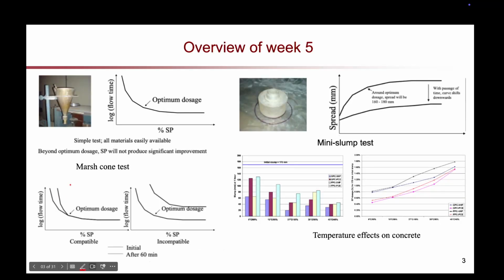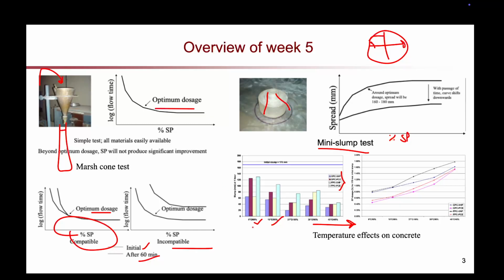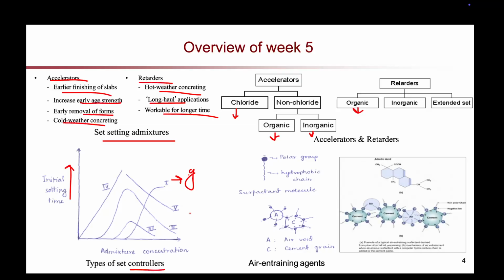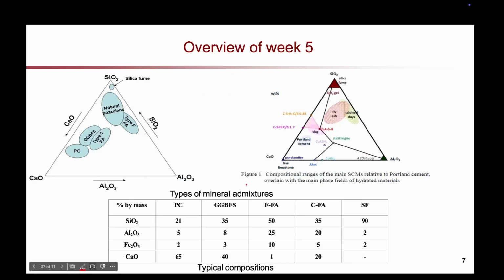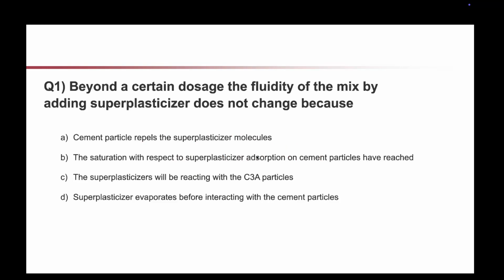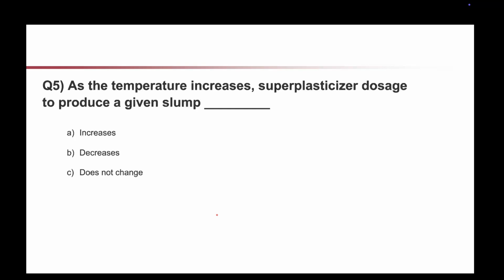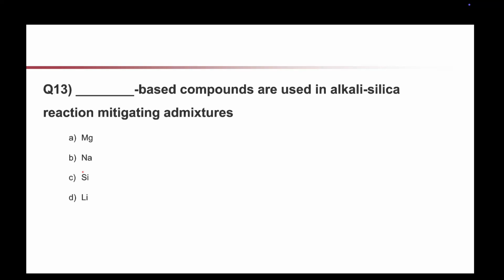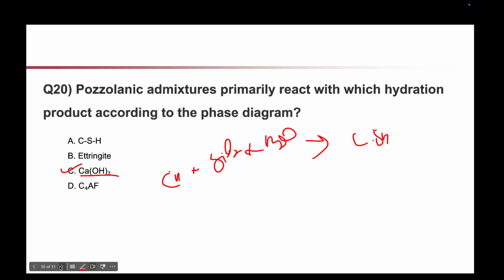Advanced Concrete Technology_NPTEL_5